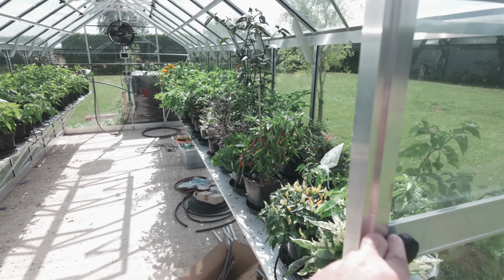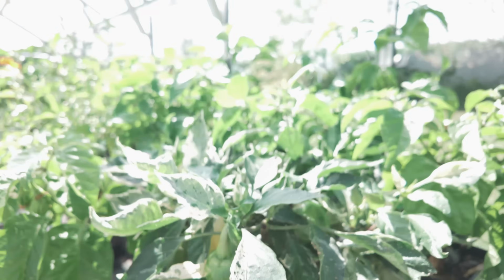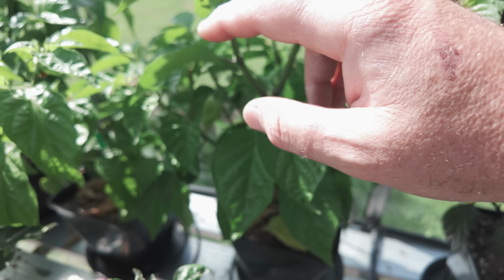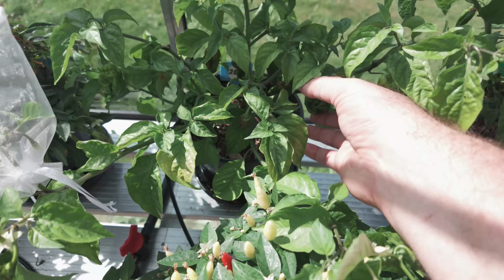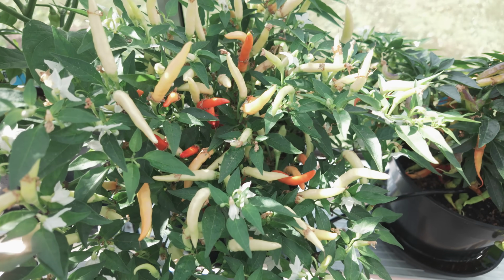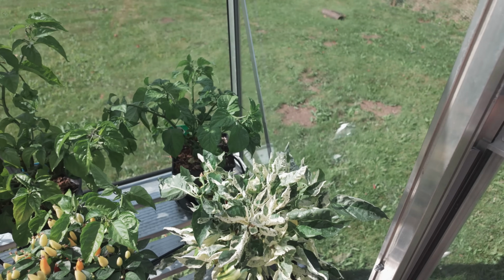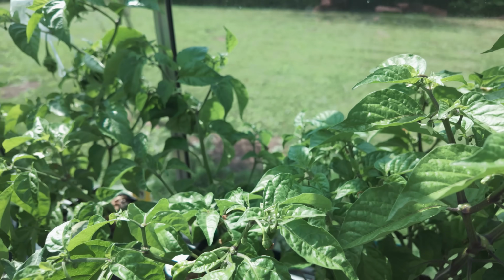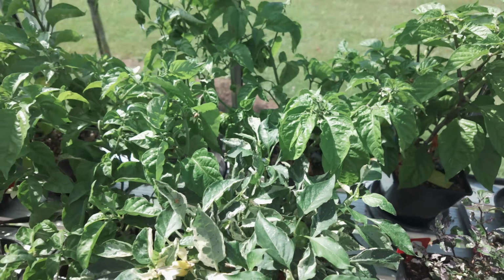"Pepper X" update. ebay/Etsy Chilli Seeds Experiment - August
Time to check in on the eBay and Etsy Chilli Pepper Seed experiment.  We also check on the "Pepper X".

This is the Fifth episode in this series.
Other Episodes in this series